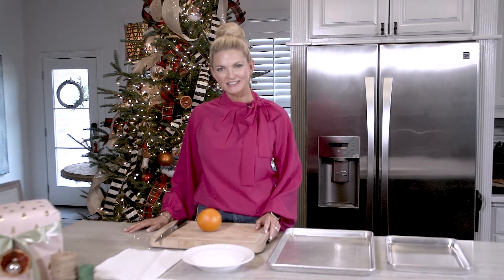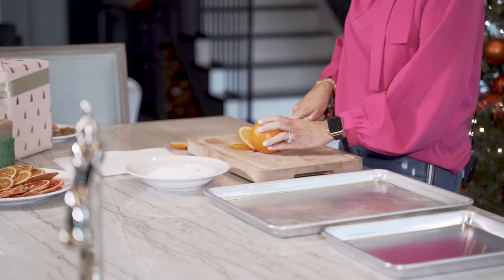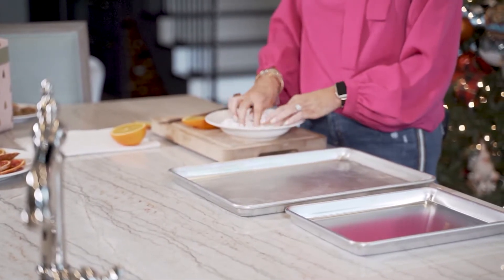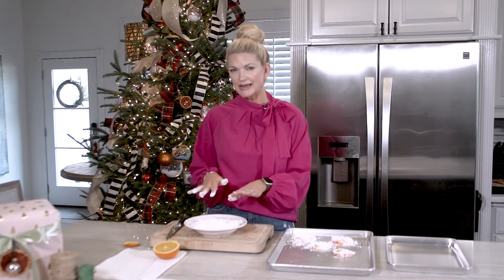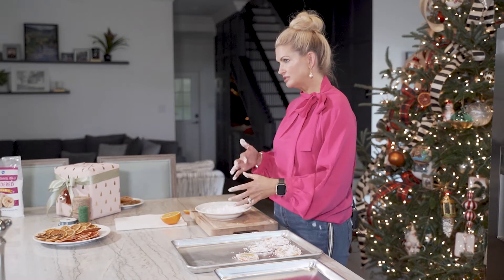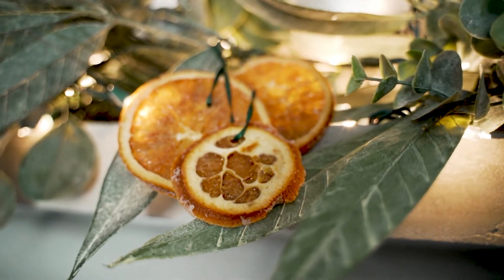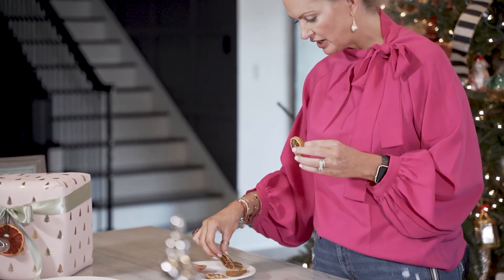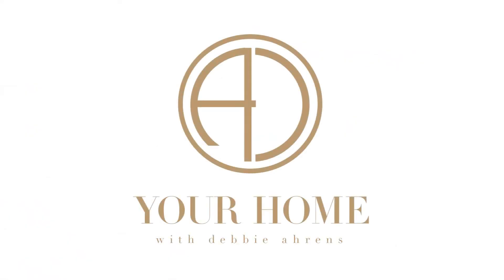Your Home Orange Garland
Happy Holidays everyone! On this segment of your home we wanted to share a little traditional project for the holidays. These DIY dried citrus slices are just the thing to bring a little tradition to your holiday decorating. With just a few items and some time you can create gorgeous garlands!